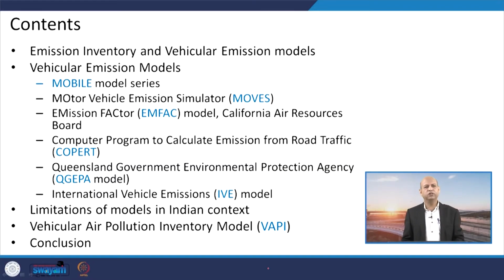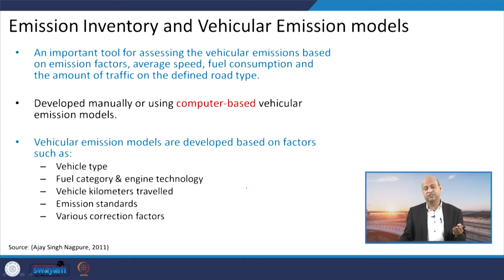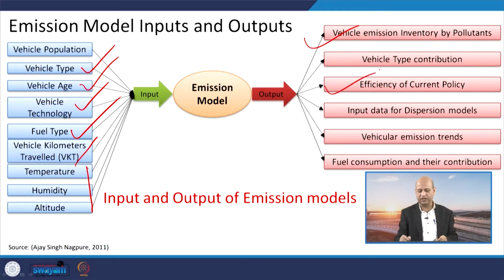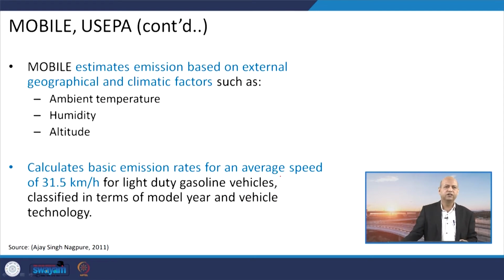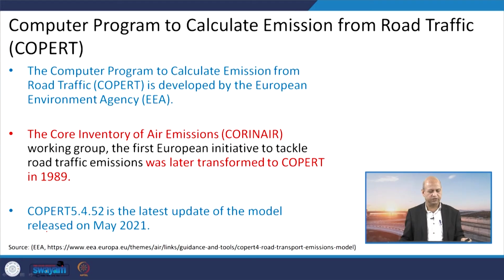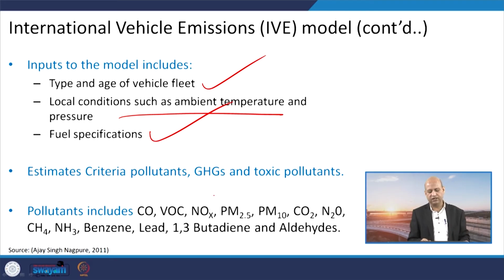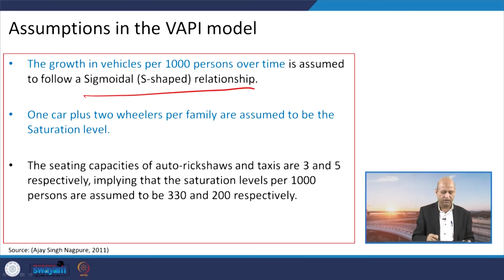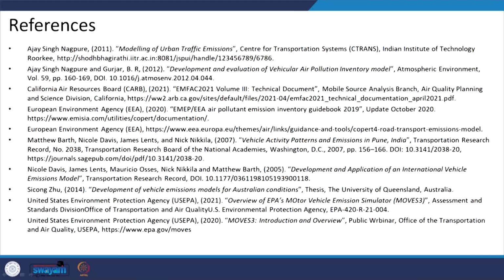Lec 40: Modelling of Transport Emissions-I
This lecture discusses the Vehicular emission models developed by various countries worldwide and its limitations for use in Indian context.